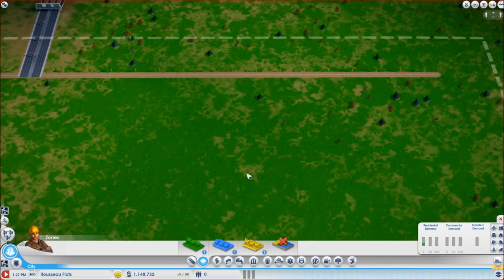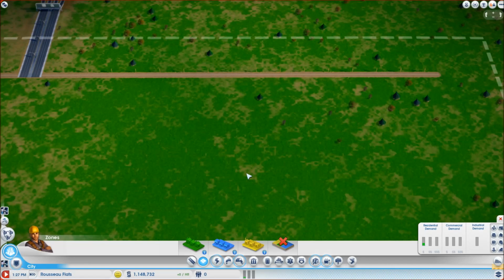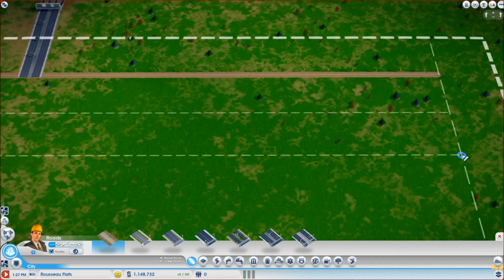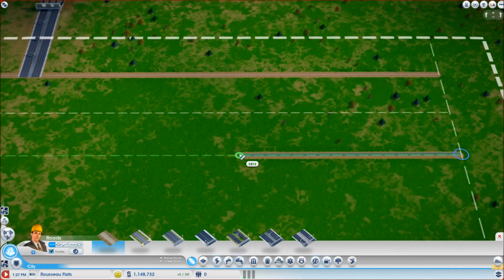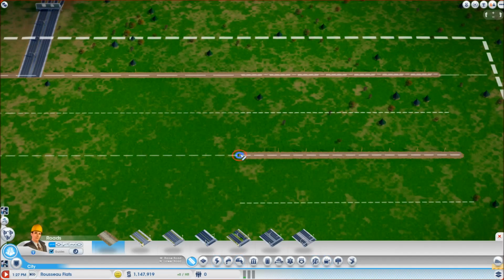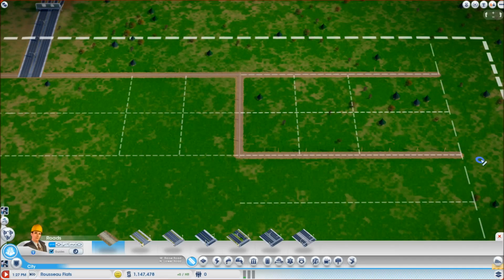Skye's SimCity 60 Sec Tips - No. 28 - Spacing Problems and Guidelines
A 'MUST WATCH' for users of the Perfect Road Guides mod.

Soundtrack

"Our mission is to set music free"

End Titles Music:
Tobu - Candyland